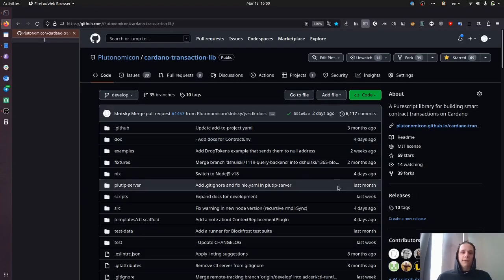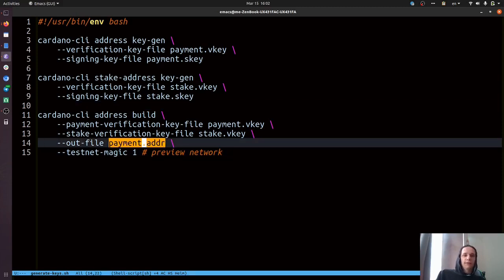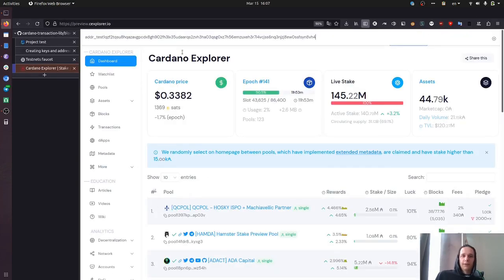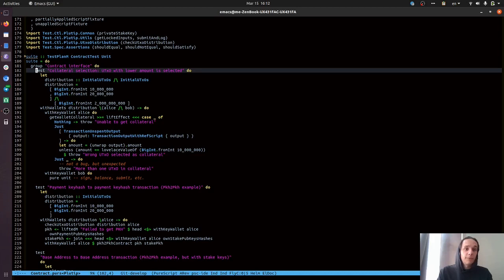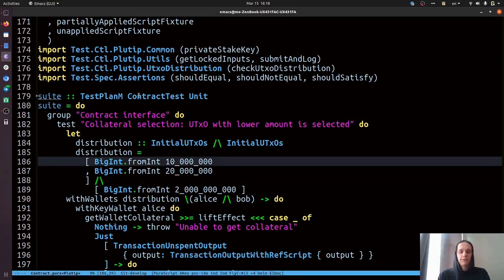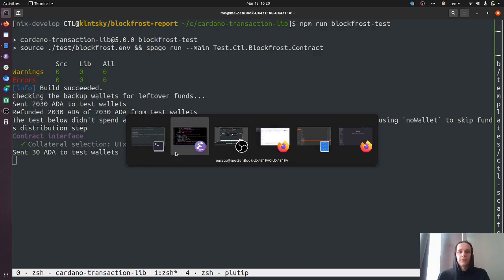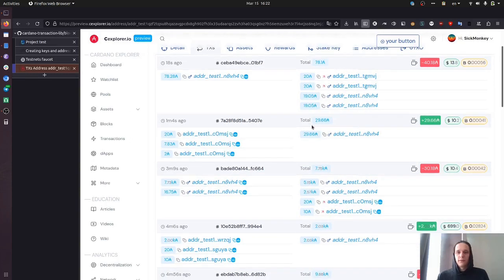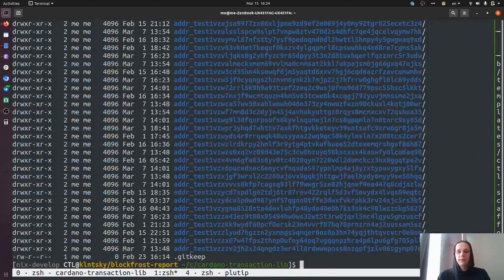CTL Blockfrost Backend Fund9 Closeout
Closeout report for our CTL Blockfrost Backend Fund9 project.